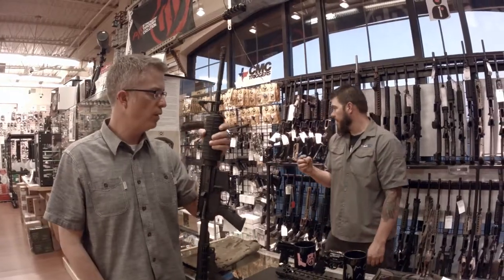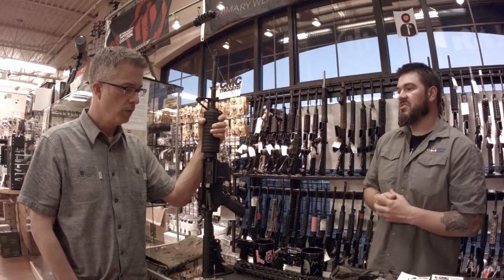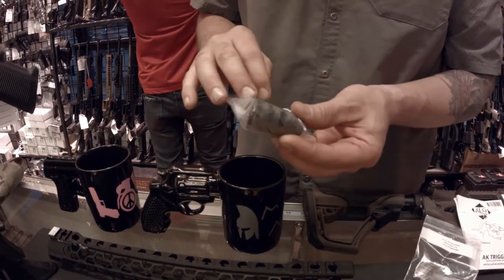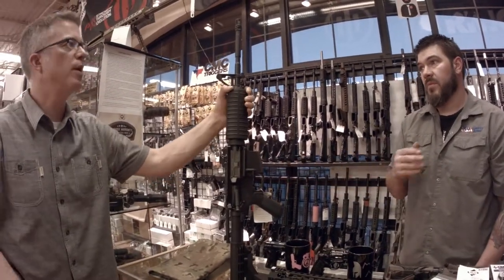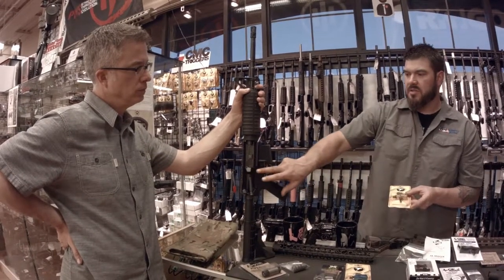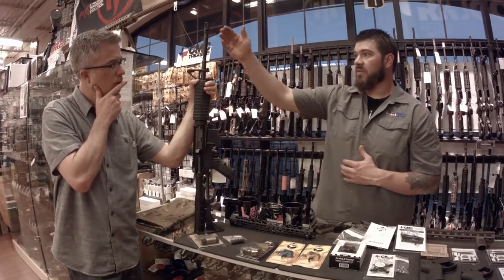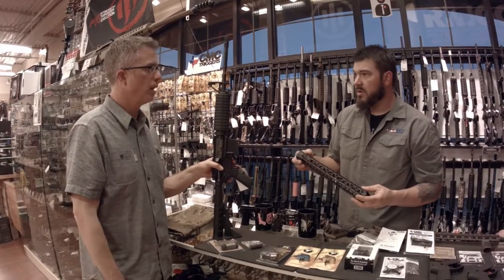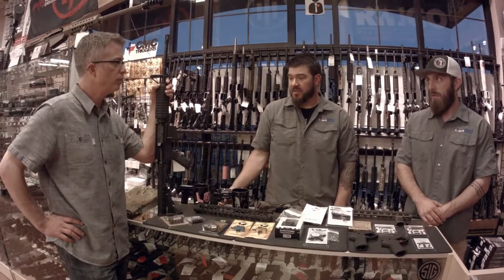Liberty Arms University: Easy AR-15 Upgrades